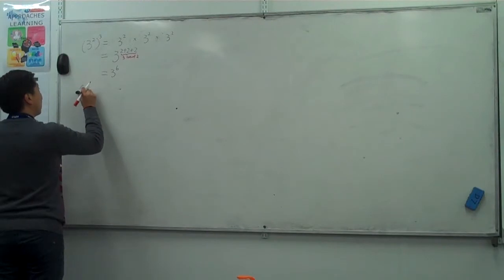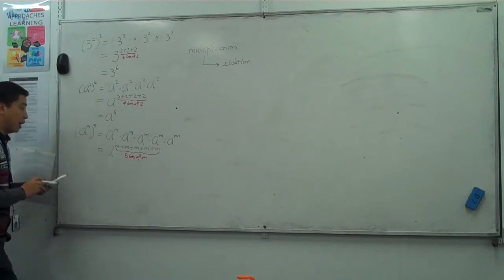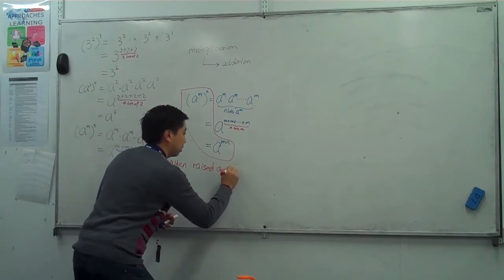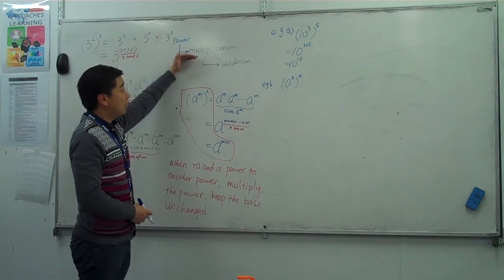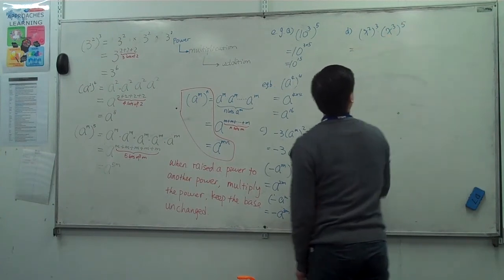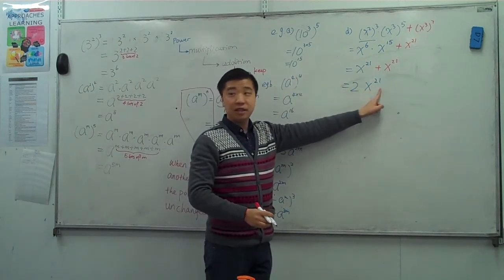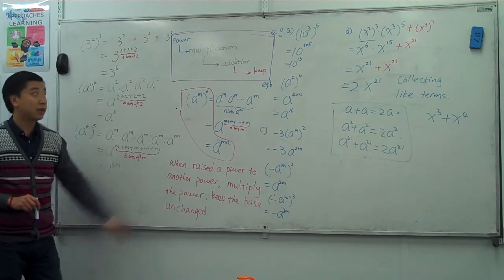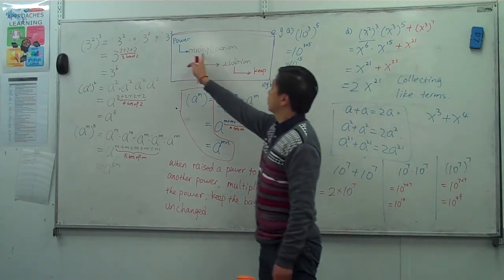Year 9 Raising the Power Law